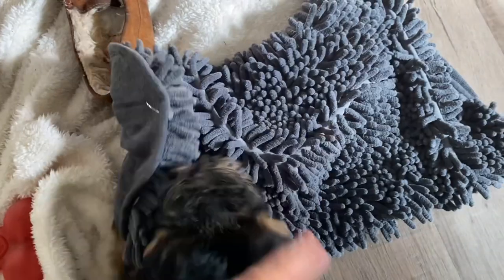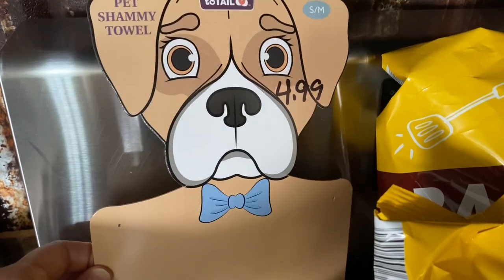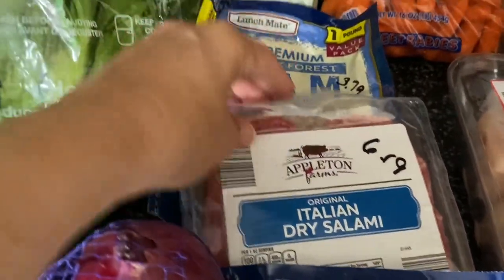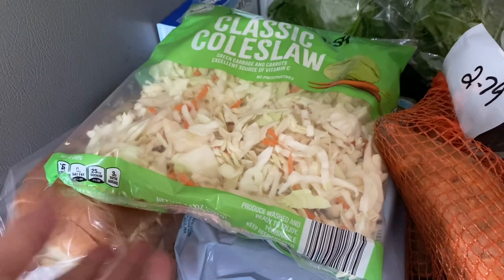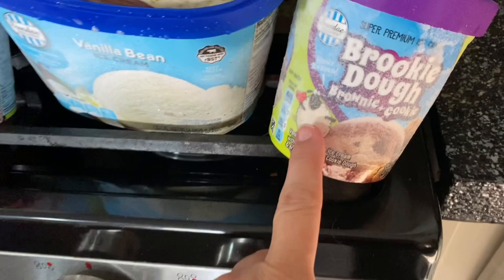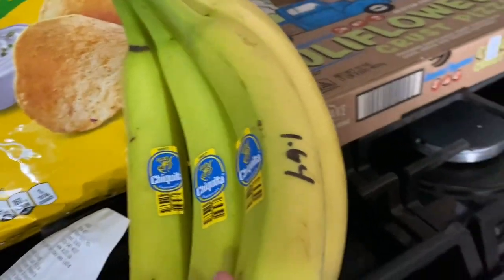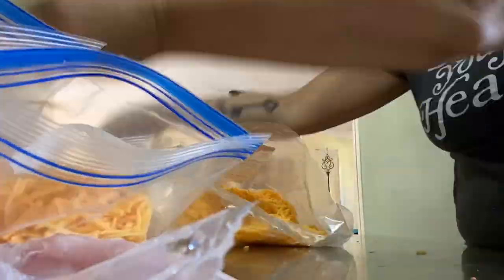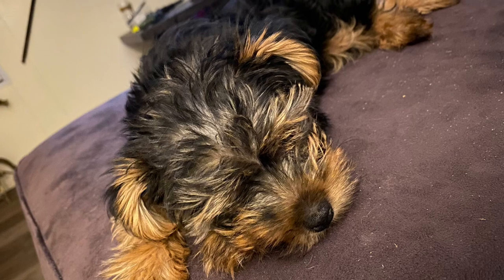$100 Aldi Grocery Haul | Rising Prices | Awful Produce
This video shows my $100 Aldi grocery haul. What did I get for $100? Come find out with me as I show you my gluten-free grocery haul￼ What can you get for $100 nowadays?

Welcome to The Biggs Homestead Kitchen! My name is Cynthia. Come with me as I enjoy this journey called life. I will take you along with me in the kitchen, the garden and beyond! Mr Biggs and I are empty nesters, our sons are grown and out on their own. I am100% gluten free, mostly paleo and sometimes dairy free. (nobody is perfect, lol) I am in long term addiction recovery with over 13 years of sobriety.

Always follow food handling safety guidelines and do what is best for your family.